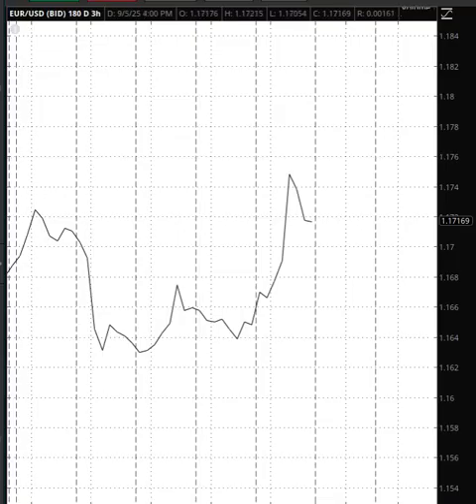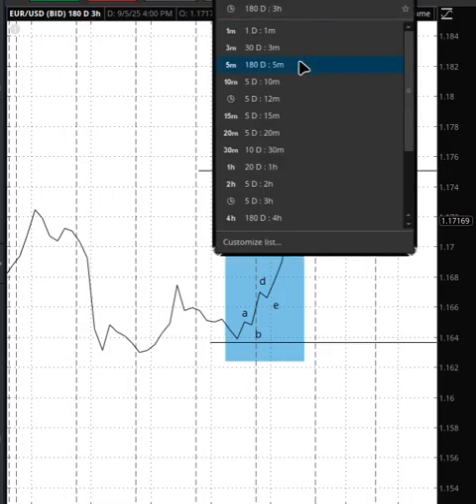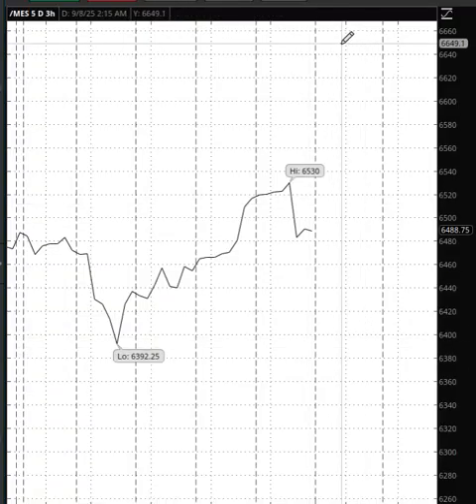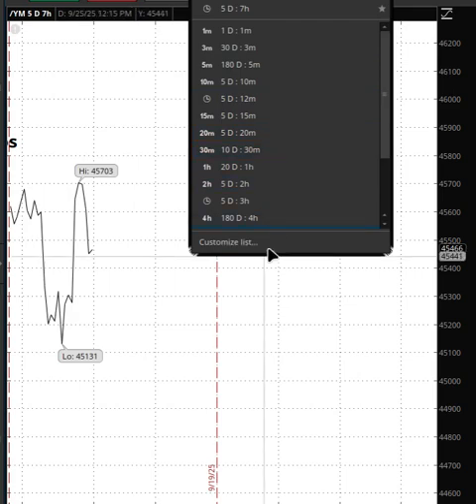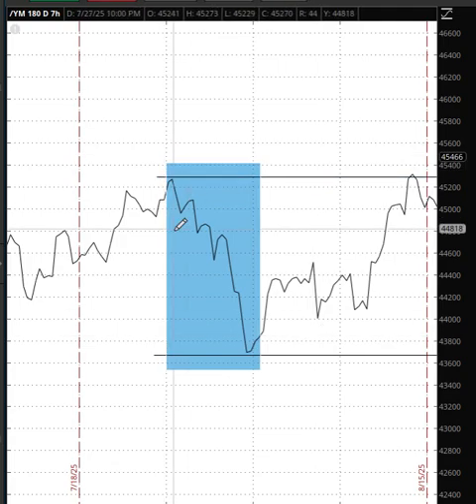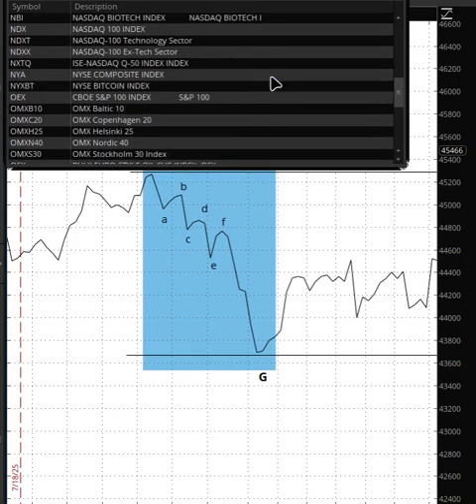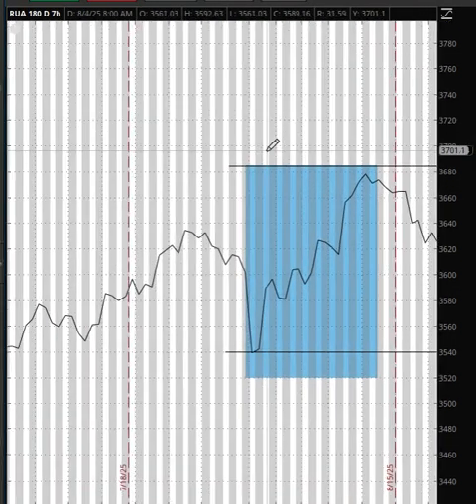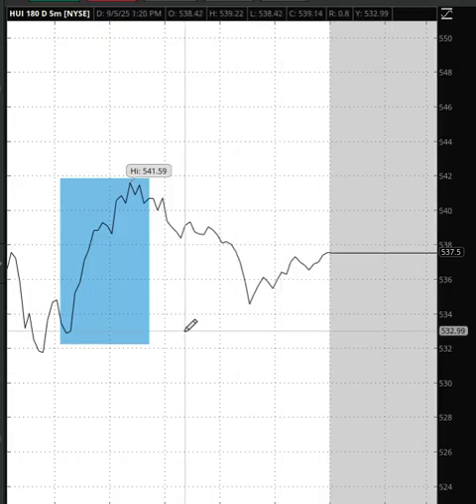Fractal Mining Exercise: how to build a 3-minute trade setup.